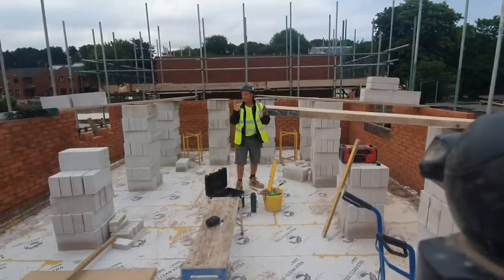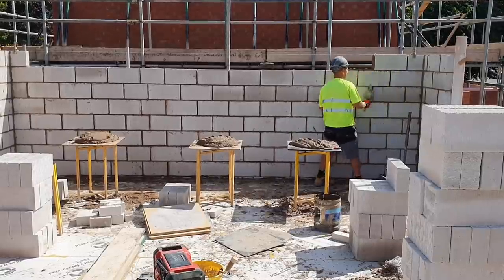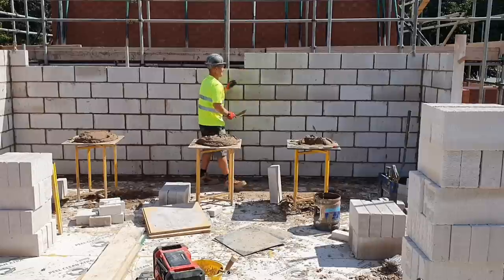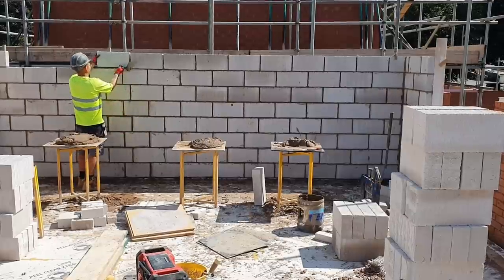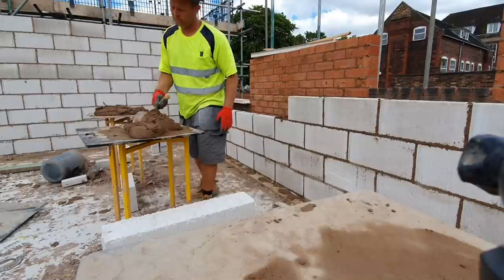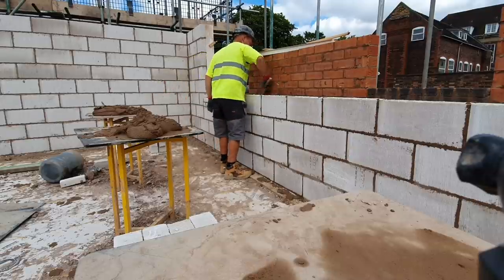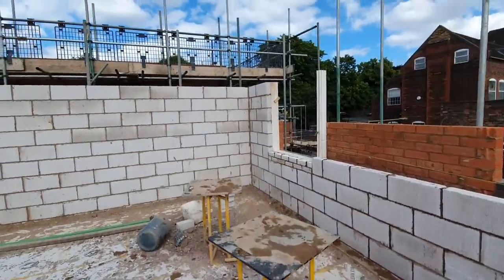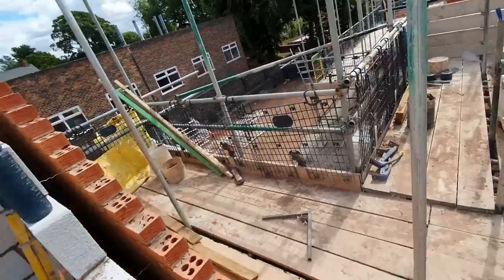How Much Have Bricklayers Wages Incresed In Just 1 Year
Some money talk on the increas eof wages for bricklayers